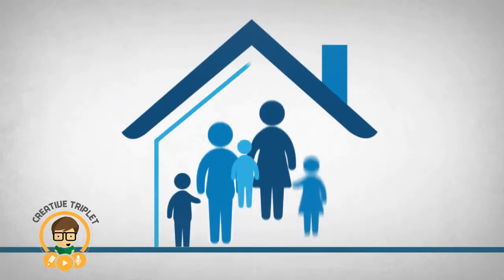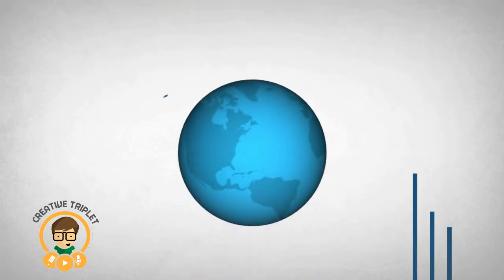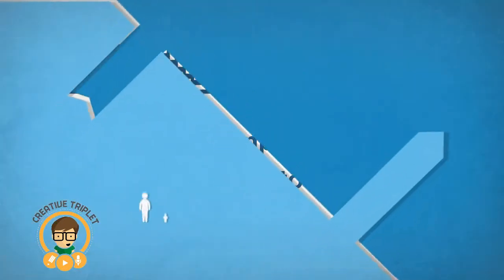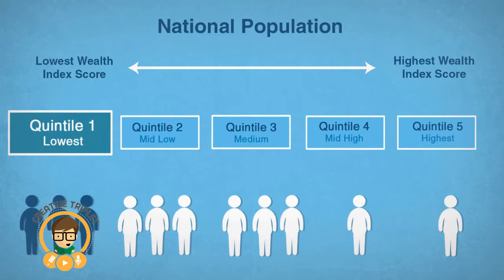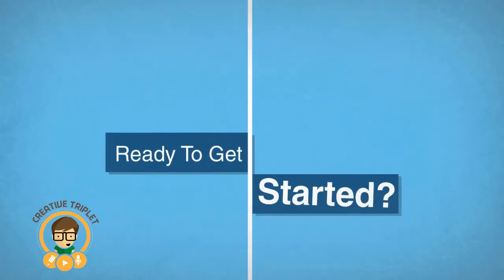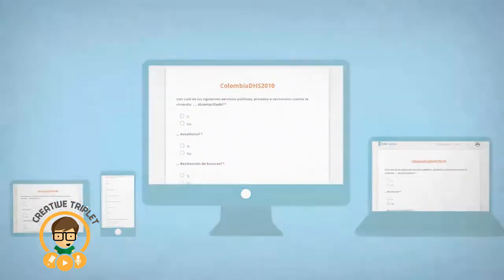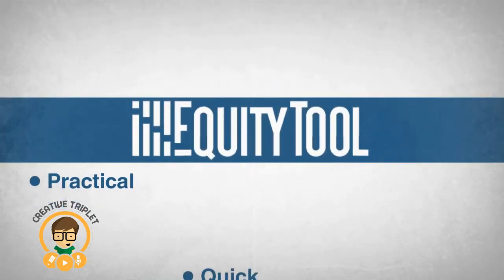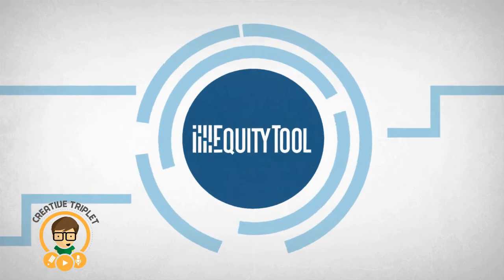Equity Tool | Explainer Video By Creative Triplet